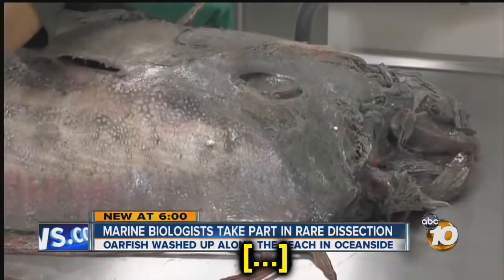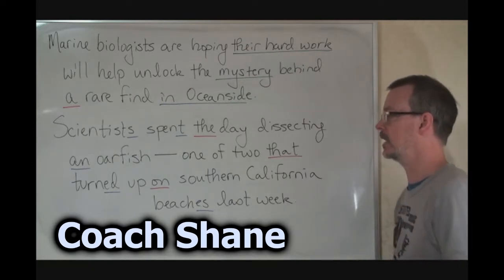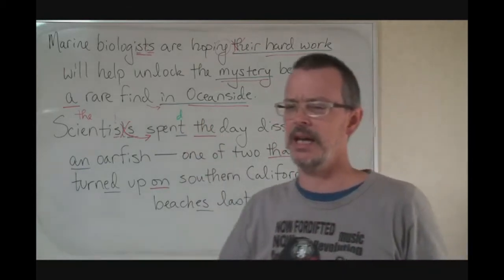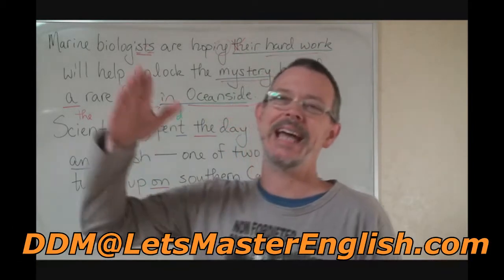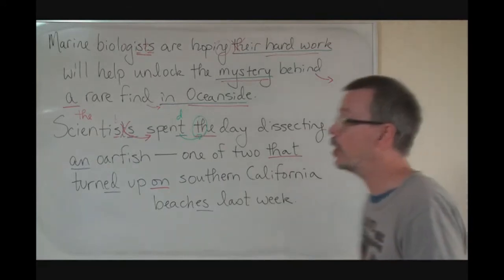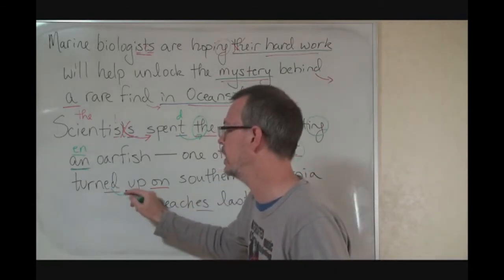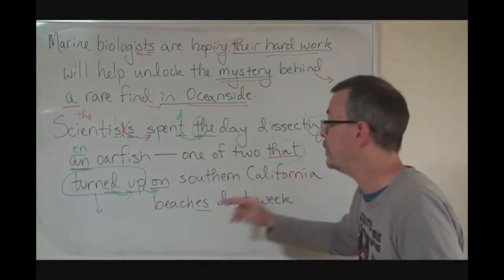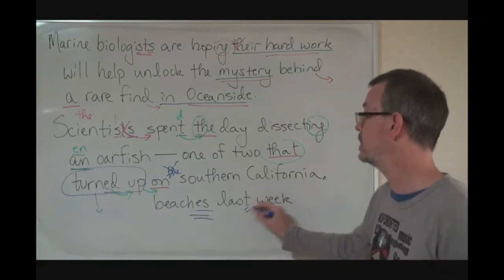Answers DD 349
Did you like this lesson? Get the FULL LESSON for only $4.99.
Click the link below and then either "log in" OR choose "Pay with Debit or Credit Card":

If you can SAY it, you can HEAR it!! Pronunciation is VERY important^^

Daily Dictation is an ESL/EFL channel on YouTube for people who want to improve their English listening skills. Various audio samples are used to teach the vast varieties of English pronunciation. The purpose of these videos is to expose English students to as many types of English scenarios as possible. An introduction to the background of the topic being discussed, a discussion of cultural points, and a detailed discussion of the pronunciation make up most of the lessons.